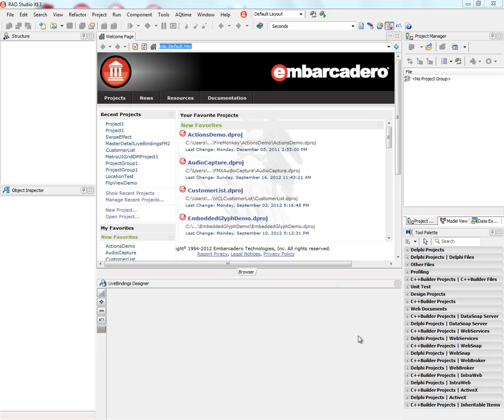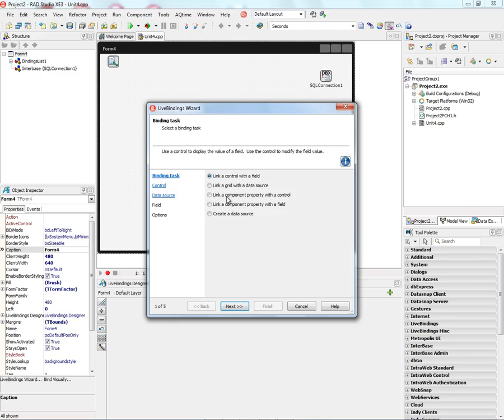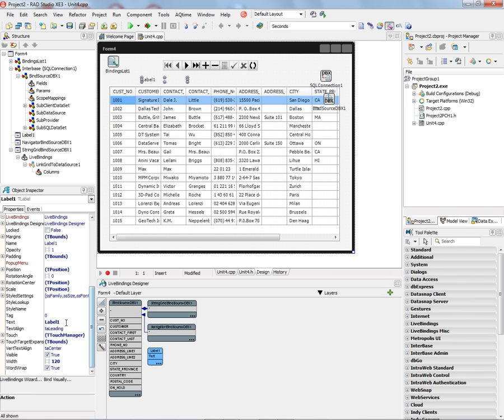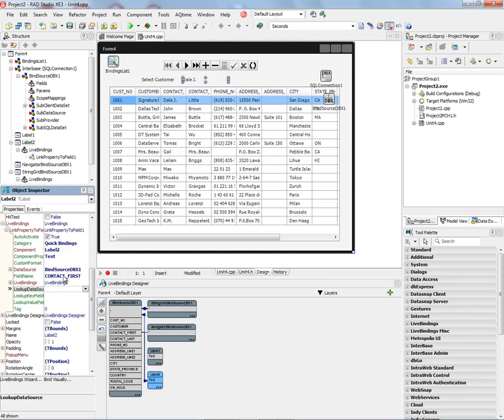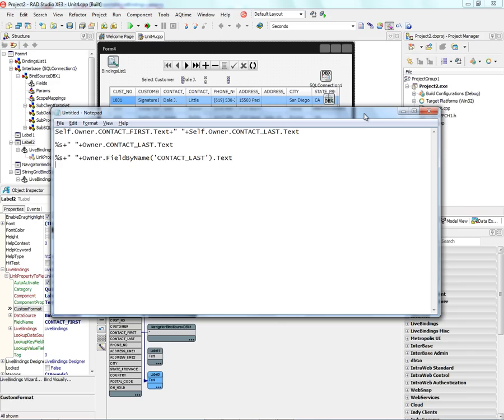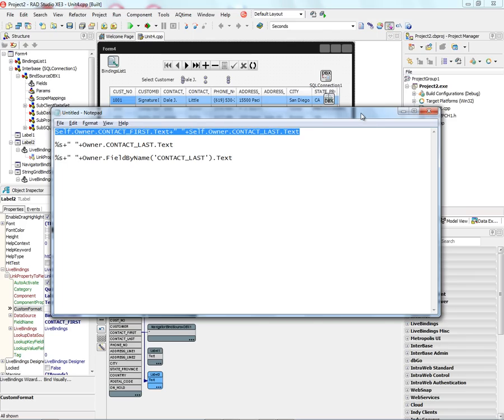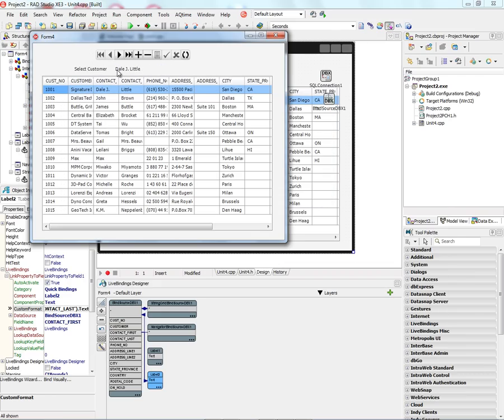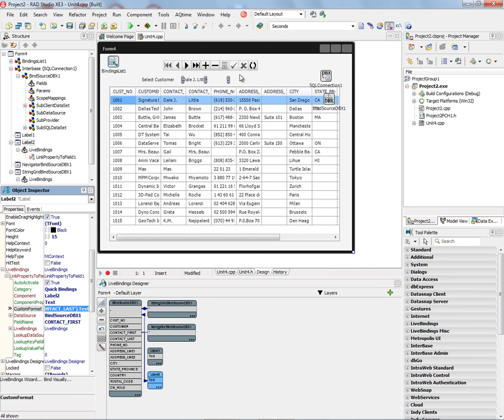Using binding expressions in the CustomFormat property of a TLinkPropertyToField component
Using the LiveBindings Designer and LiveBindings Wizard in RAD Studio XE3 allows you to easily link fields to UI controls and do other common LiveBindings tasks.  This quick video shows you how to use the LiveBindings Designer, LiveBindings Wizard and a custom expression to bind two dataset column values (first and last name) into one TLabel in my Delphi and C++Builder demo applications.